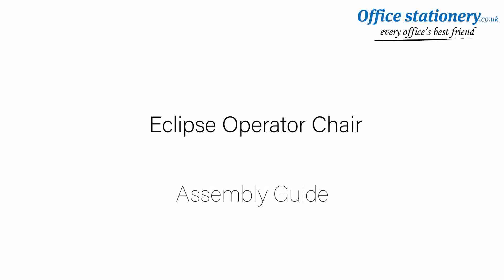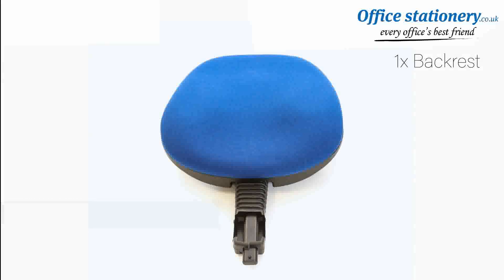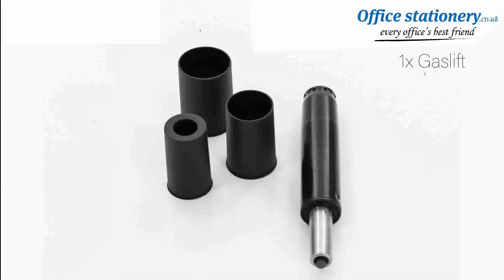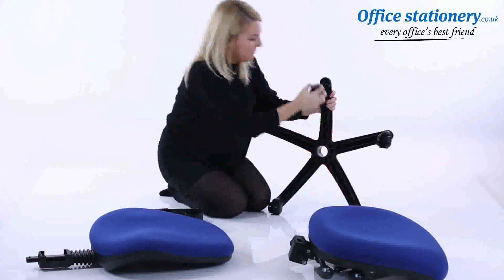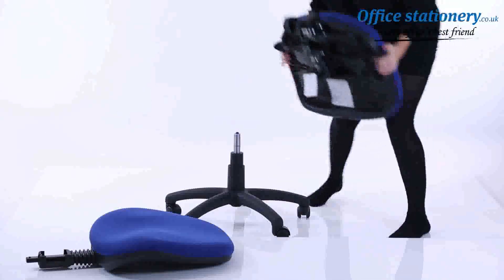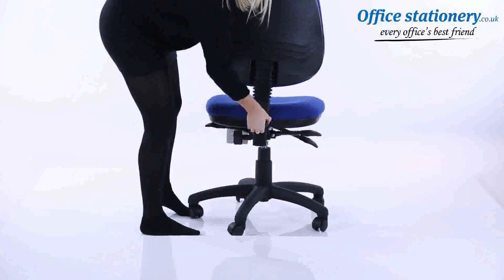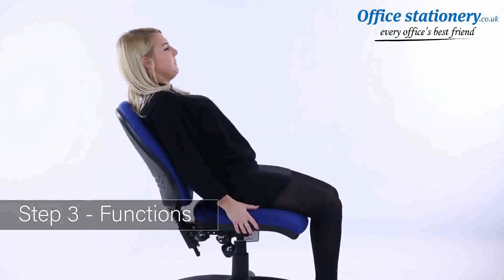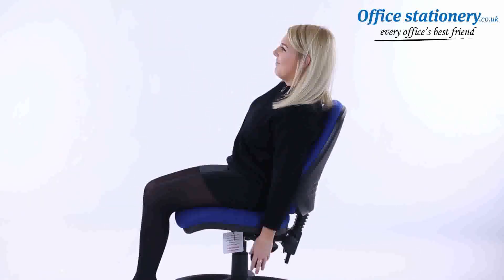Eclipse III Lever Task Operator Chair in Purple AA at OfficeStationery.co.uk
The Eclipse 3 is a fully comprehensive operator chair that provides functionality and comfort. The well equipped mechanism provides independent seat and backrest angle adjustment that can be locked in any position. Perfect for the all day operator requirement.Available in a range of five different standard upholstery options and can also be bespoke upholstered to match corporate colours or personal taste.